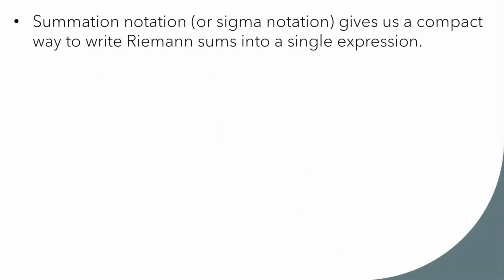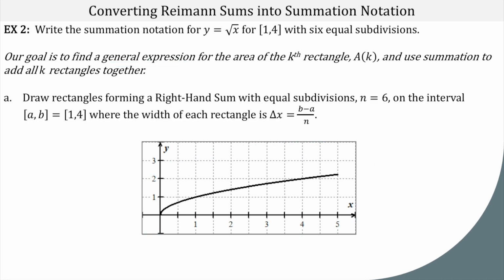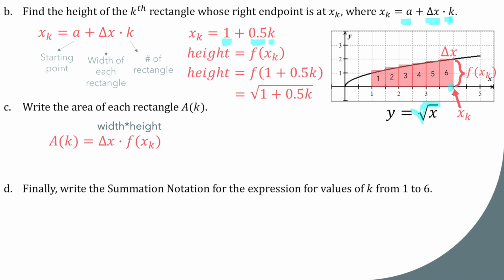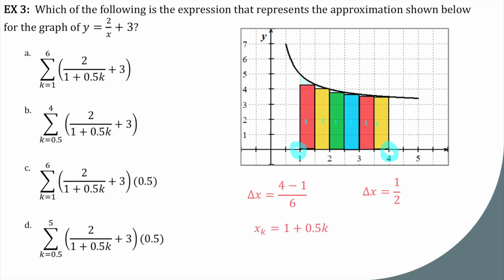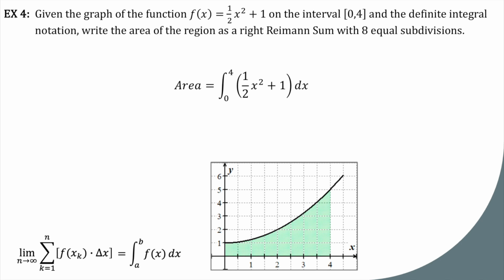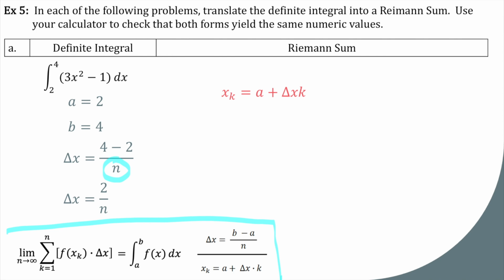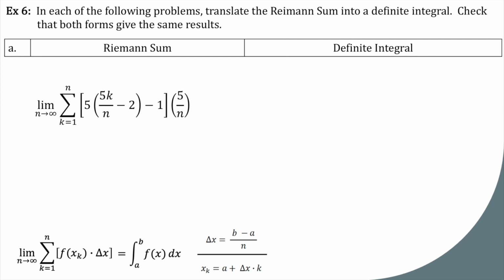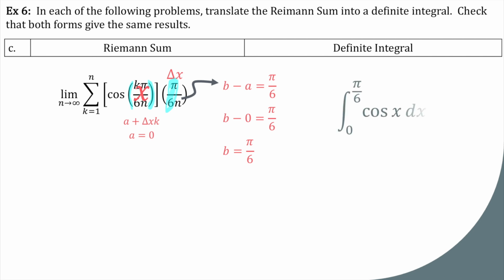6.2 Summation Notation VIDEO